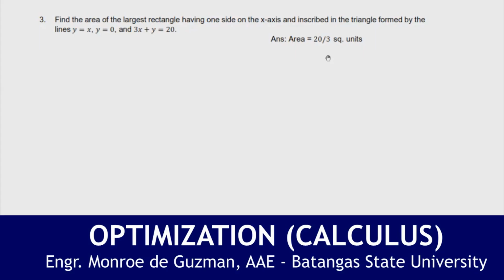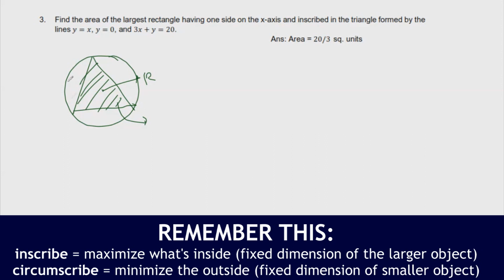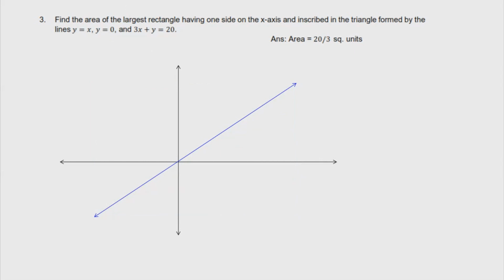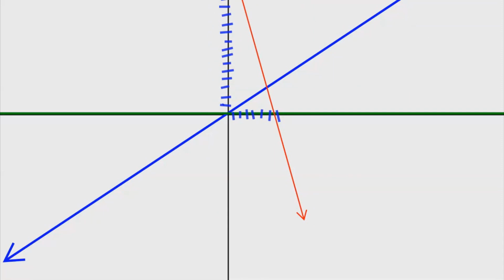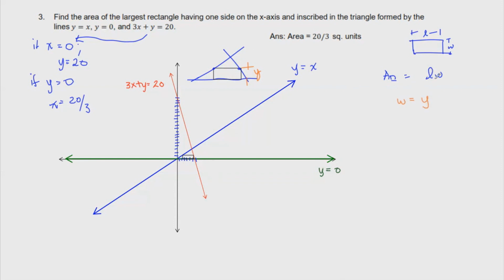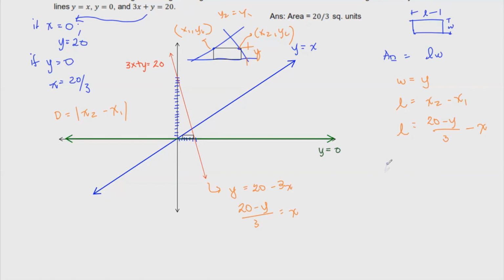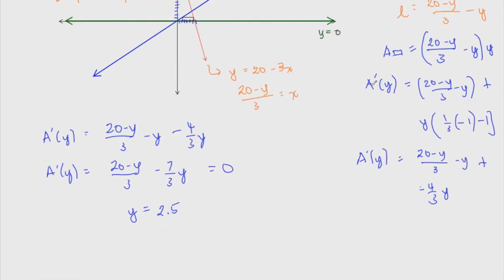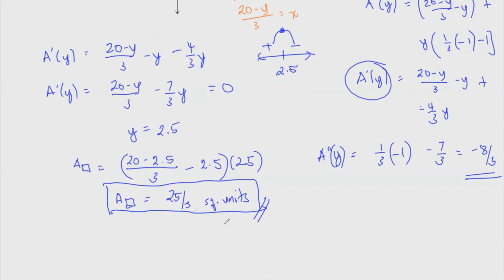II. Optimization - Part 3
This video shows how to solve for the optimal area of a rectangle inscribed in a triangle formed by three lines.